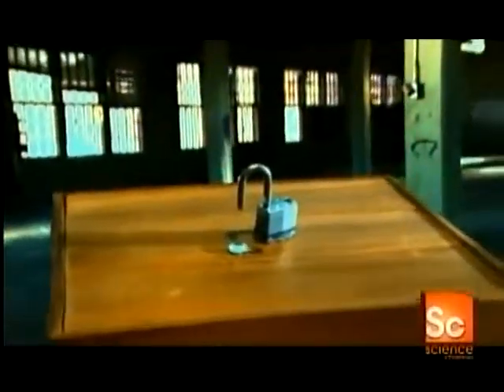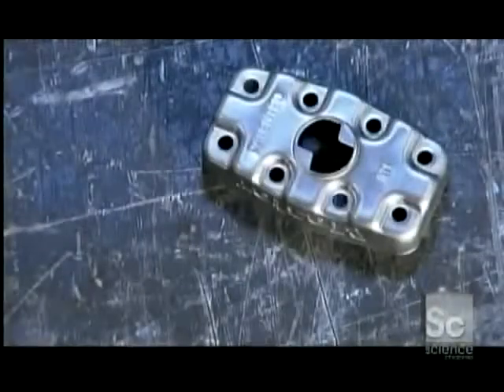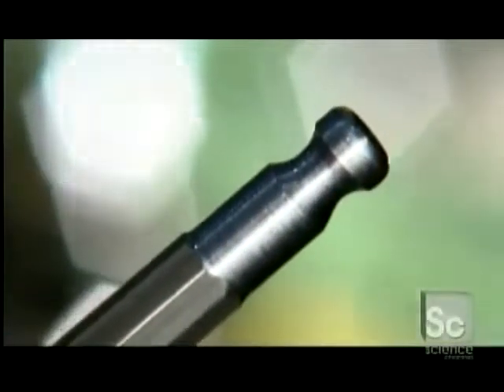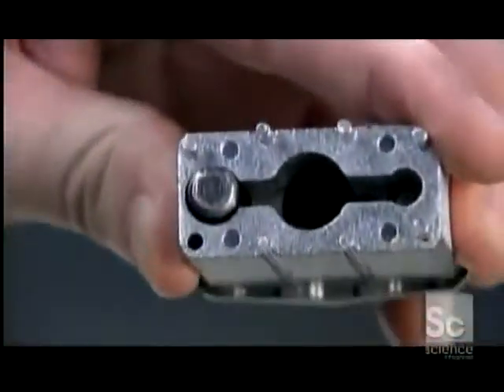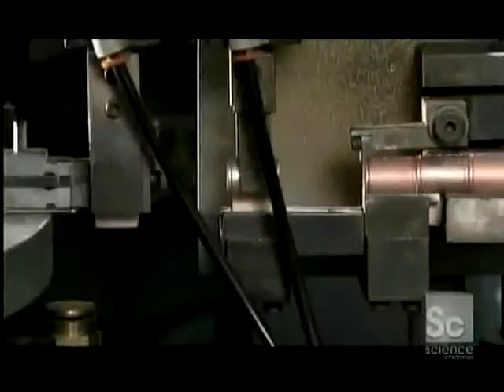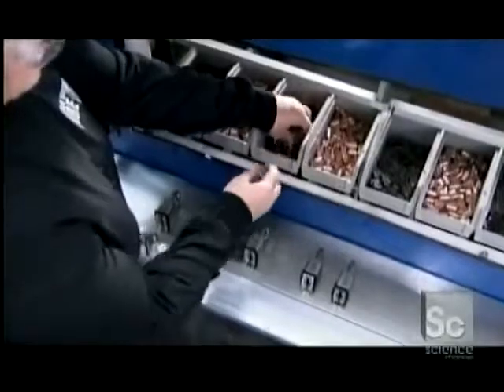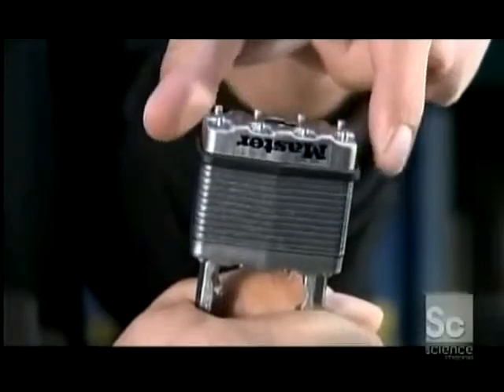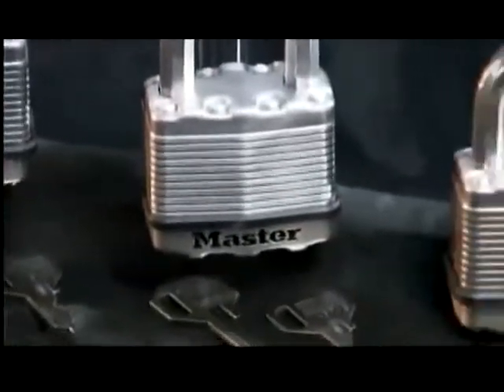How Its Made Padlocks